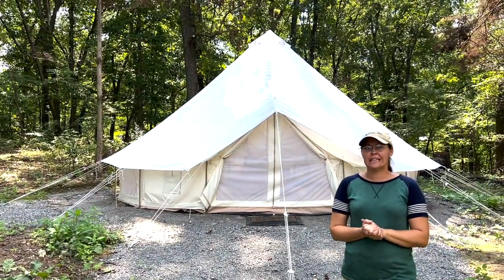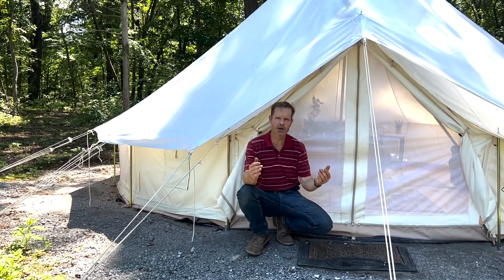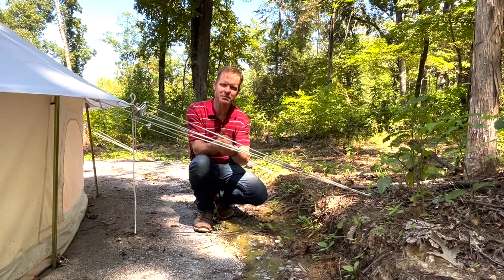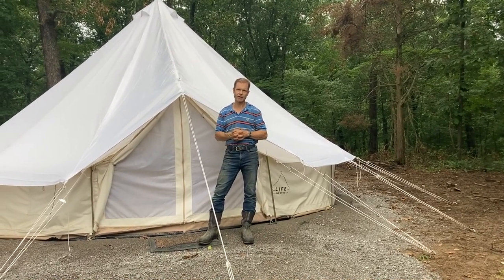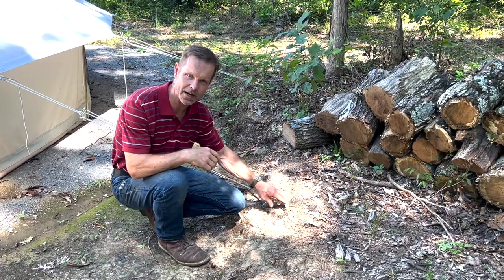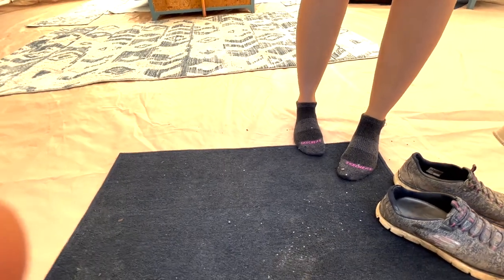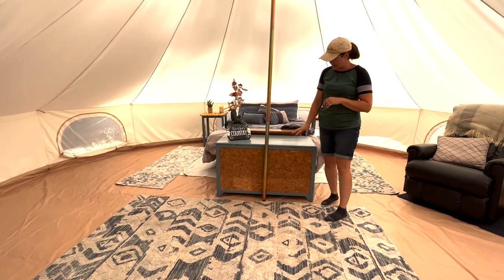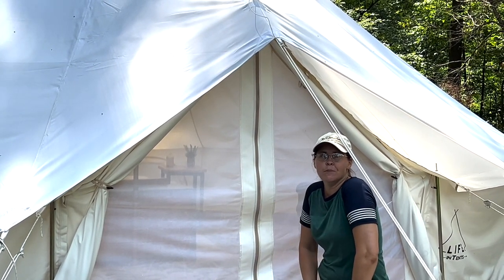Life inTents Timberline Exchange 6M Bell Tent Review, with Setup and Maintenance Tips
Here's a detailed look at our new Life-inTents Timberline Exchange (6M) Bell Tent, after 5 weeks of continuous use.  We offer handy tips on siting, set up, and basic maintenance.

Heres a link to all of the awesome Life inTents canvas tents

RedGate5

You can find some of the other products we use and like, including the candles and lights seen in this tent, on Amazon.  If you purchase through this link, it is no additional cost to you, but does help us continue with our educational videos, as we earn a tiny commission from each purchase.